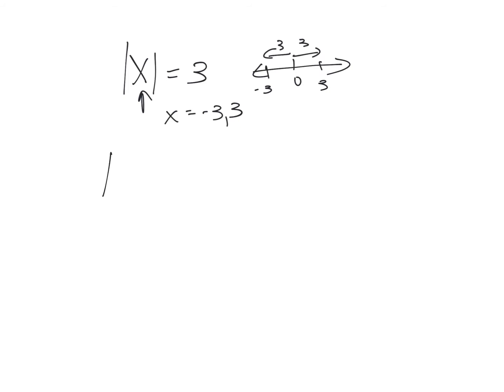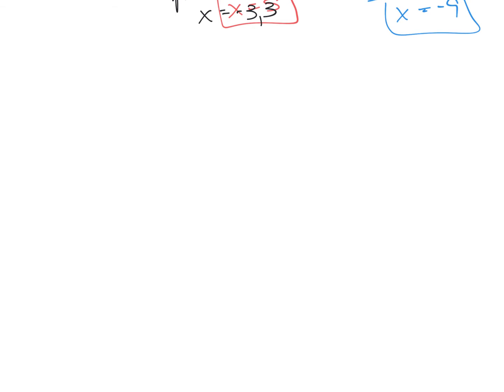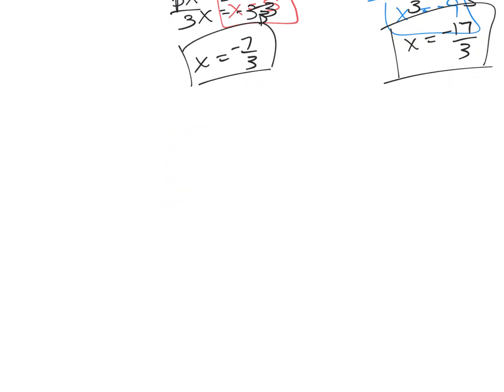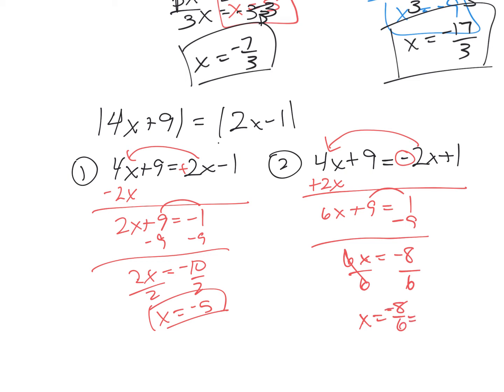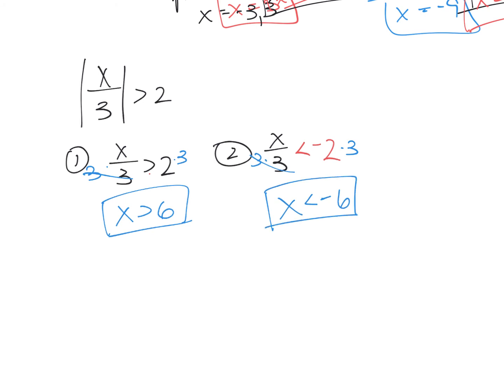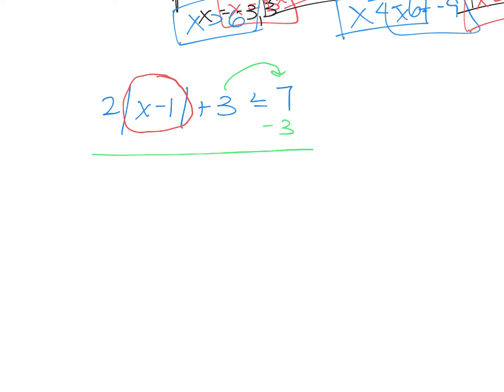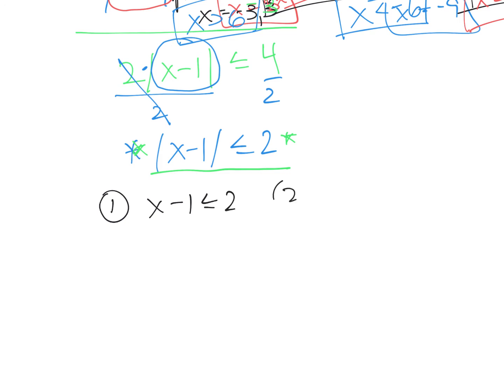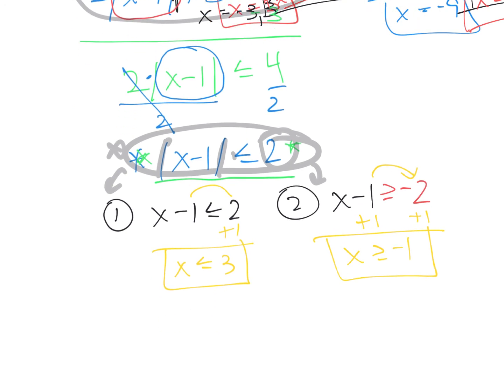1.4c 2.6c Alg 1.mp4